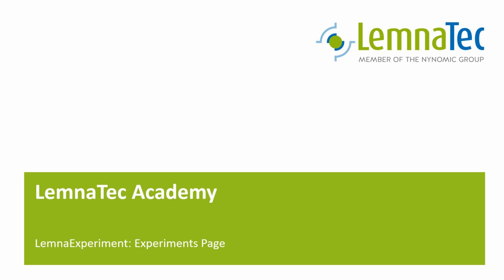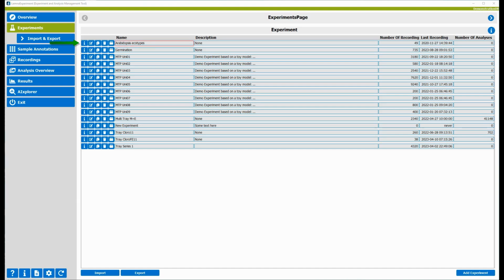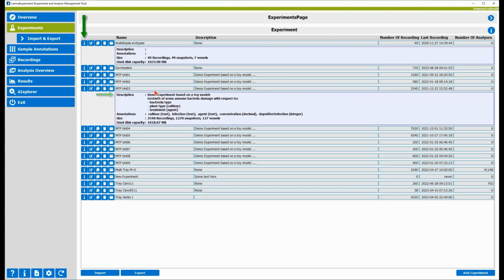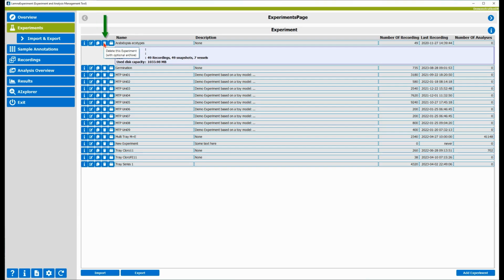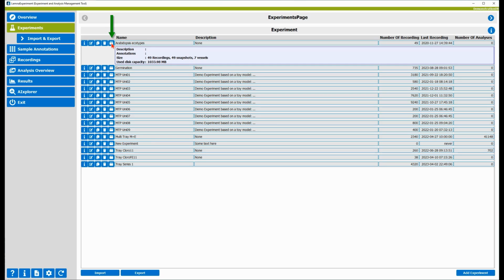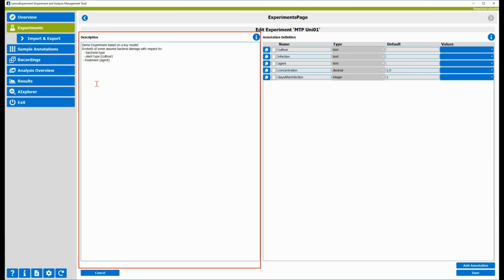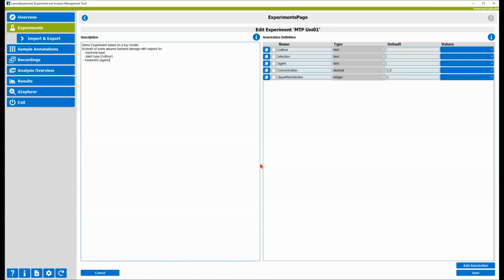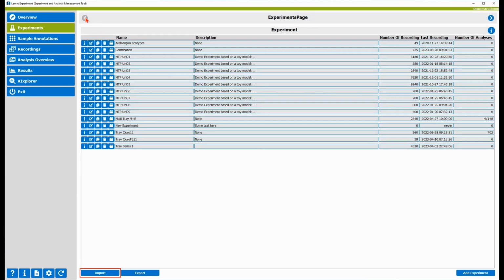Class 2: 2.2 LemnaExperiment Experiments page 🟩 Basic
Class 2 - Introduction to LemnaExperiment
Video 2 - LemnaExperiment Experiments Page 🟩 Basic
0:00 Start
0:23 Experiments Page
1:27 Experiment Information
2:08 Experiment Edit Button
2:19 Experiment Duplicate Button
2:30 Experiment Delete Button
2:53 Experiment Archive Button
3:50 Edit Dialogue
5:14 Add new experiment Button
5:28 Import and Export Buttons